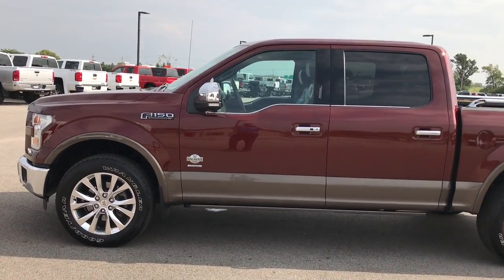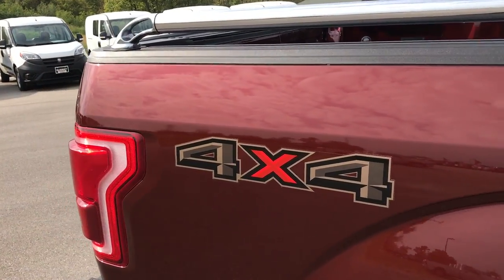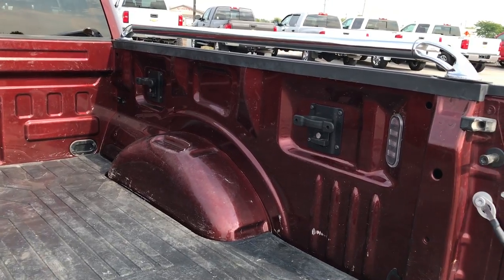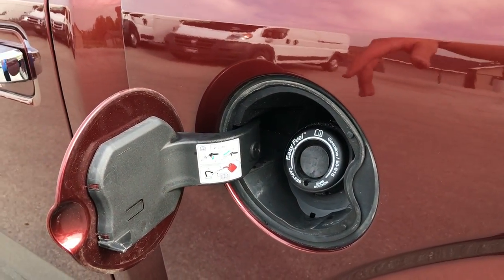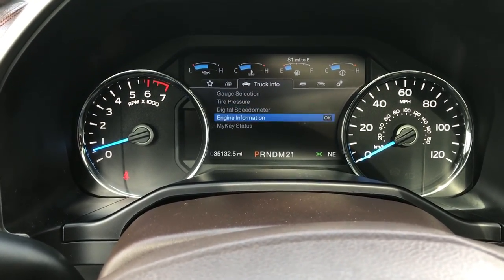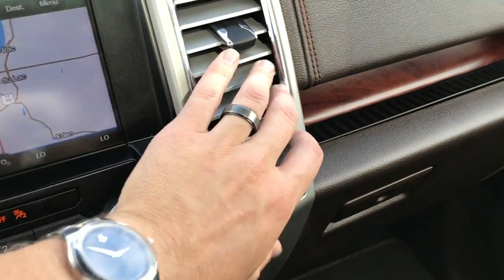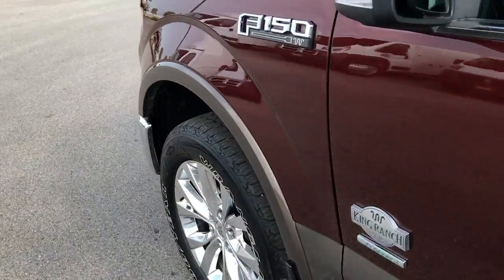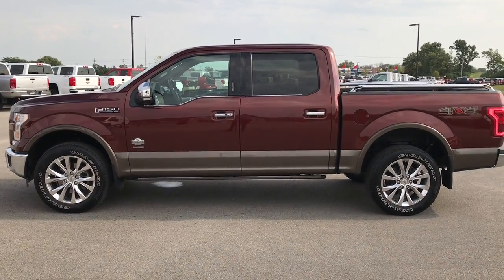2015 USED FORD F150 SUPERCREW KING RANCH ECOBOOST WALK AROUND REVIEW SOLD! 9216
This 2015 FORD F150 SUPERCREW KING RANCH WITH THE ECOBOOST IN BRONZEFIRE METALLIC is the vehicle we did walk around review of today.

2015 FORD F150 SUPERCREW KING RANCH WITH THE ECOBOOST IN BRONZEFIRE METALLIC

STOCK: 9216
PRICE: $43,999
MILES: 35,114
MAKE: FORD
MODEL: F150
VIN: 1FTEW1EGXFFC94223

1 Owner! Clean Title History! 3.5 Liter Turbocharged V6 Twin-turbo Ecoboost Engine, 365 Horsepower, Full Four Door Crew Cab, Short Box 5 1/2 Foot Shortbox , King Ranch Lariat Package, Lariat Plus Package, Automatic Transmission Center Console Shifter, 6 Speed Automatic Transmission with Optional Manual Tap Shift, Turn Dial 4x4 Four Wheel Drive 4WD, Factory GPS Navigation System, Power Panoramic Vista Roof Sunroof Moonroof Sun Roof Moon Roof, Reverse Backup Camera Rearview Camera, 360 Camera View System with outside Cameras, Blind Spot Monitoring System BSMS, Lane Departure Warning with Lane Keep Assist, Non Smoker, Dual Power Air Conditioned Ventilated and Heated Seats, Brown Leather Seats, King Ranch Brown Leather Seats, Bucket Seats, Memory Driver's Seat, 2nd Row Heated Seats, Full Towing Package with Receiver Trailer Hitch, Wiring and Transmission Cooler Tow Package, Factory Brake Controller, 7000 GVWR, Heated Power Fold-in Power Mirrors with Built-in Directional Signals and Blind Spot Indicators, Advancetrac with Roll Stability Control Traction Control, 3.31 Gears Electronic Lock RR Axle, Goodyear Wrangler All Terrain P275/55 R20 Tires, 20 Inch Rims Premium Wheels, Polished Aluminum Rims Premium Wheels, Four Wheel Disc Brakes, Power Fold Down Running Boards, Bedrail Covers, Fog Lights, LED Bed Lighting, Securicode Driver Side Doorcode Keyless Entry, Easy Fuel Capless Fuel Fill, Locking Tailgate, Chrome Tipped Exhaust, Chrome Trimmed Grill, Chrome Trimmed Mirrors, Power Down Tailgate, Tailgate Step Assist Manstep, Chromed Tube Bedrails, AM / FM Radio Tuner, Sirius/XM Satellite Radio Capabilities Sirius / XM, CD Player, MyFord Touch System, Microsoft SYNC System with Bluetooth, Hands-Free Audio System Blue Tooth, SD Card Slot, USB Jack Portable Audio Connection, Keyless Entry with Factory Remote Start, Push Button Start, Power Sliding Rear Window Rear Window Defroster, Adjustable Height Seatbelts, Driver and Passenger Front Air Bags, L.A.T.C.H. Child Safety System, Side Curtain Air Bags SRS Safety Restraint System, Heated Steering Wheel Multi-Function Steering Wheel Controls, Homelink System with Three Programmable Buttons for Garage Doors, Lighting Systems & Security Systems, Compass, Outside Temperature Display and Mileage Display, Dual Multi-Zone Climate Control , Power Adjustable Pedals, Woodgrain Dash And Door Trim, Air Conditioning AC, Cruise Control, Power Locks, Power Windows, Automatic Headlights Autolamp, Power Tilt/Telescope Steering Wheel, 110V / 400W Auxiliary Power Outlet, 5 Year / 60,000 Mile Remaining Powertrain Factory Warranty, Whichever comes first, Bronze Fire Metallic Copper over Gold two tone paint scheme! This is one of the sharpest 2015 Ford F150 Super crewcab shortbox 1/2 ton trucks on our lot! Make your move before this super clean 4wd is gone!

STOCK: 9216
PRICE: $43,999
MILES: 35,114
MAKE: FORD
MODEL: F150
VIN: 1FTEW1EGXFFC94223